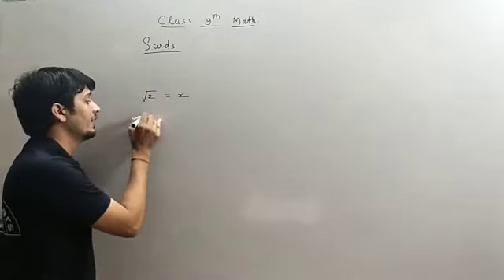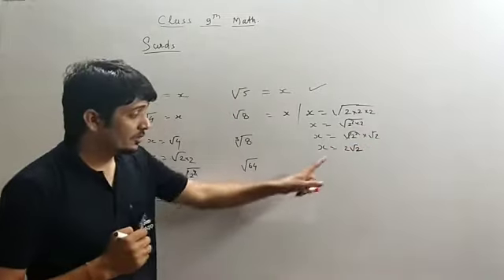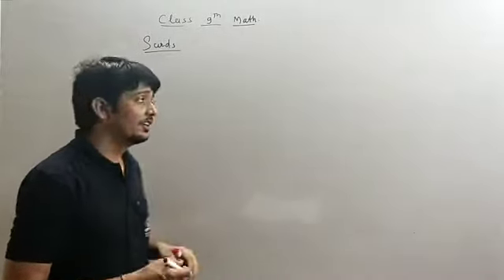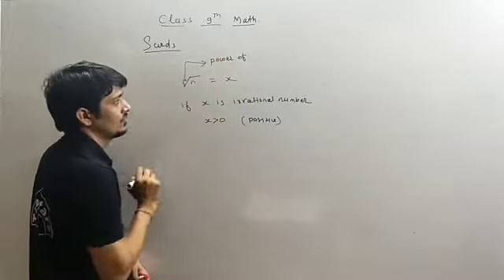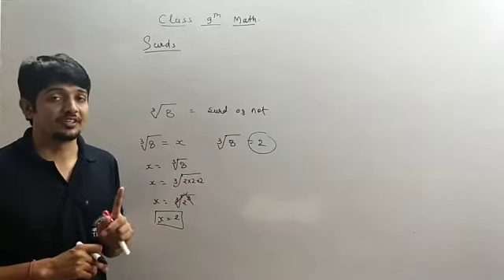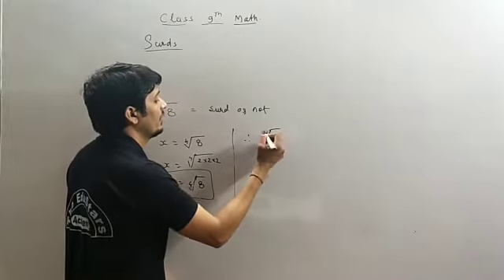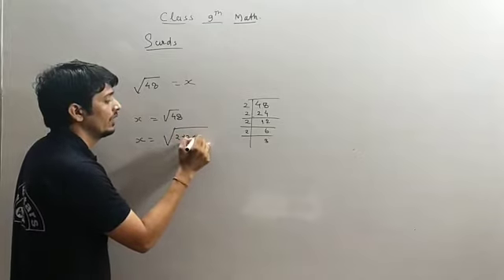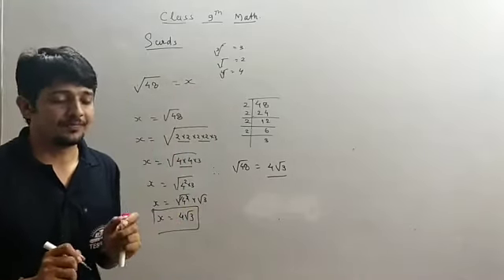Class IX, Mathematics, Chapter 2, Real numbers, Surd